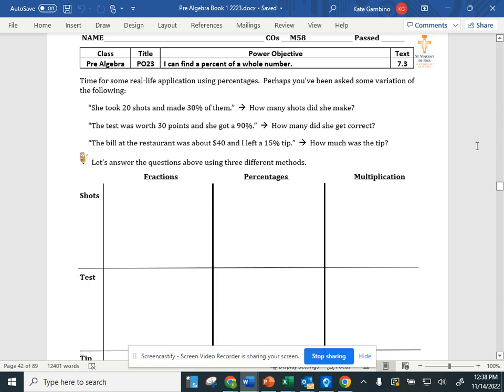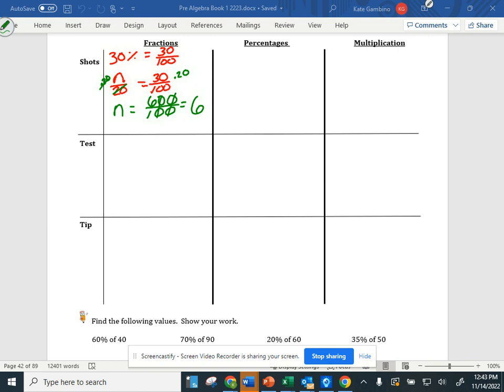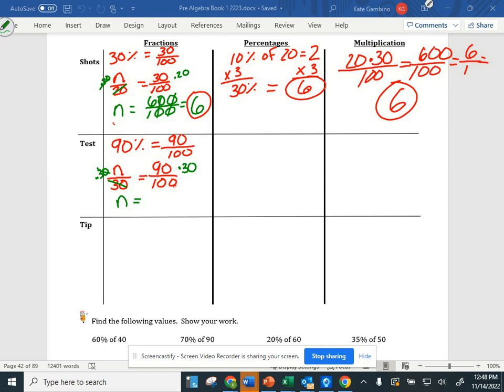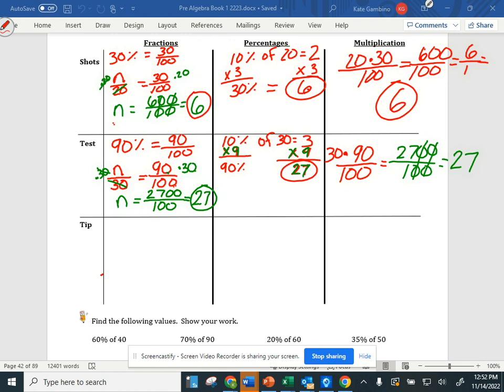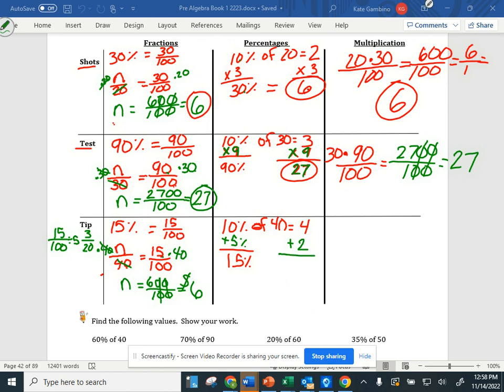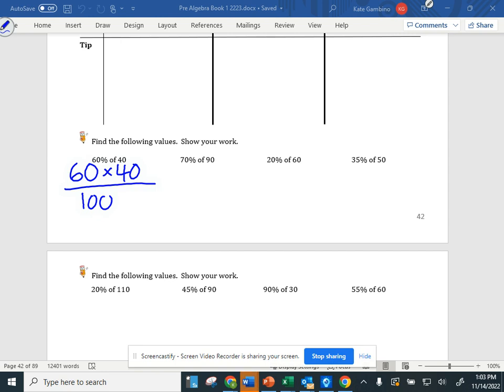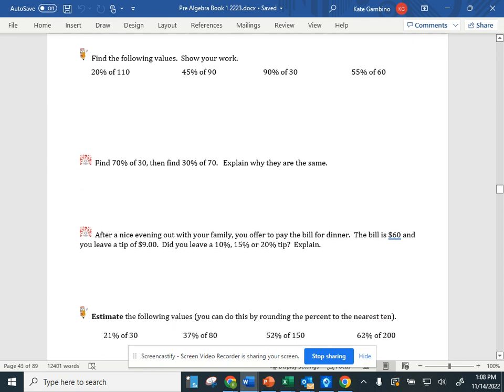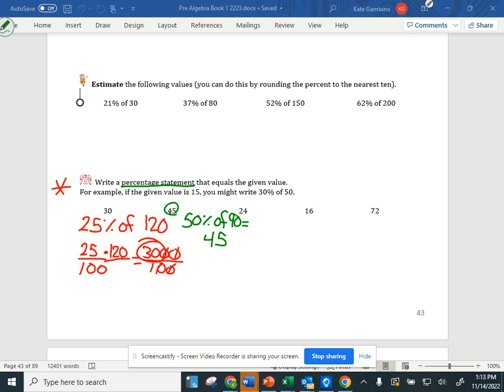11/14 Pre Algebra PO23